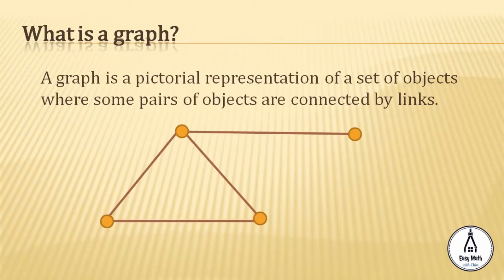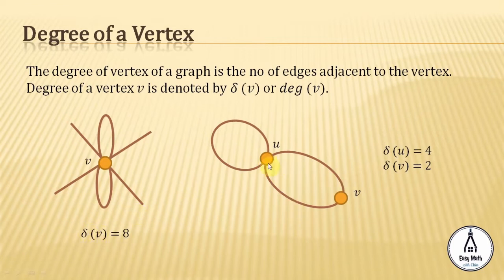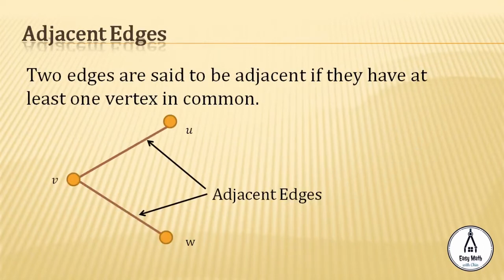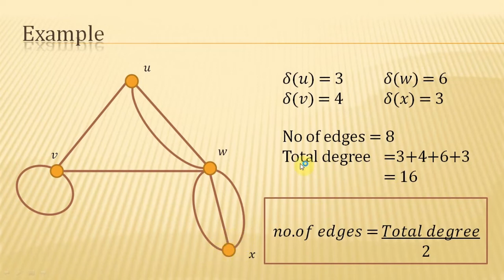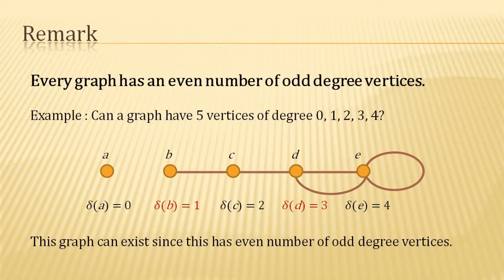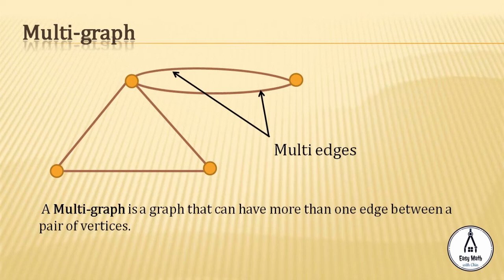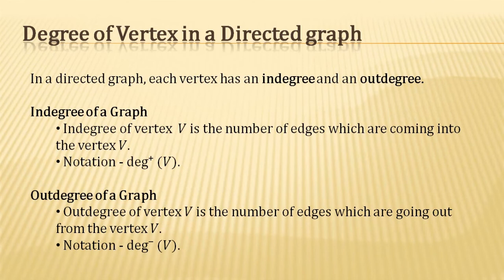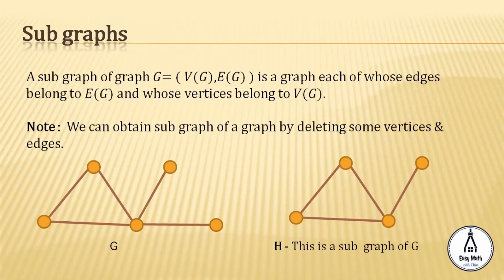Graph theory (Part 1)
Graph Theory is a filed which uses in many subjects. Some of those applications are in Electrical Engineering, Computer Science and Computer Network, Molecular Science, Linguistics and ect..
In this video Graph, Simple graph, Multi-graph, Loop-graph, Directed graph, Weighed graph and Sub graphs are described.

for more detailed content on Mathematics.
to our Facebook page.